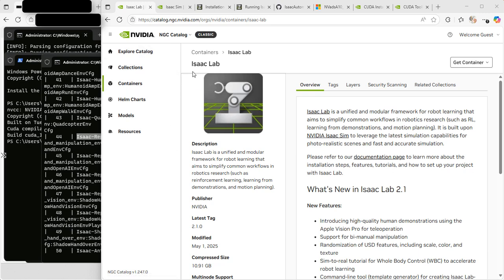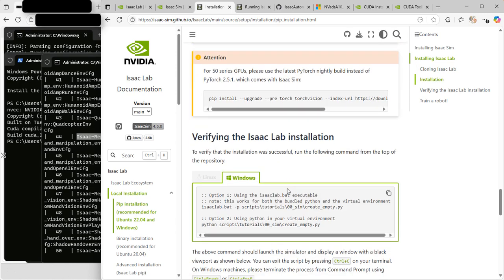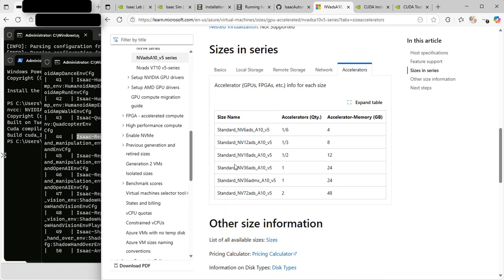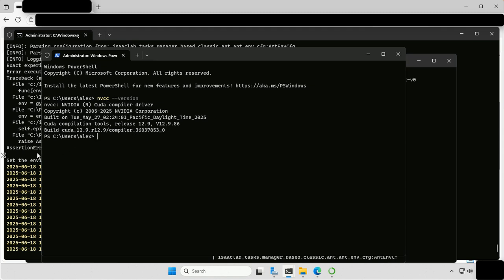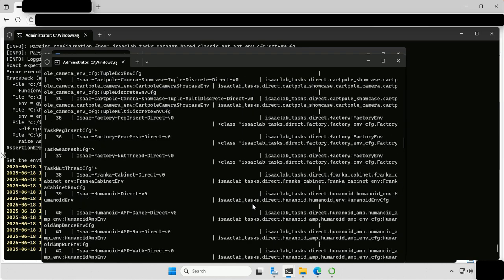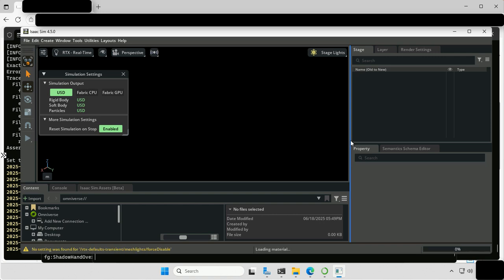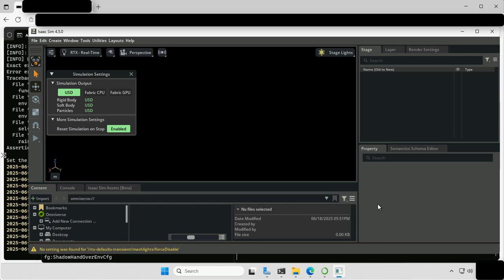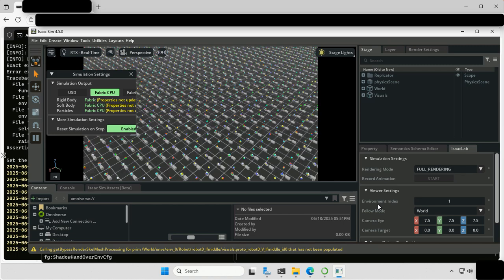Running IsaacSim 4.5.0 & IsaacLab in NVadsA10_v5 series Azure GPU-enabled Compute VM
This video is a part of a series dedicated to Robotics & Autonomy projects.